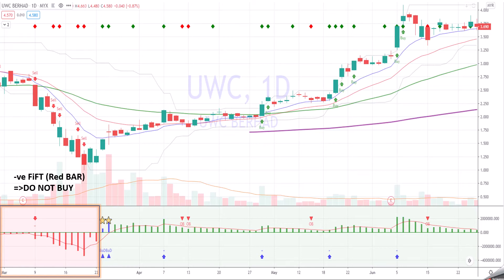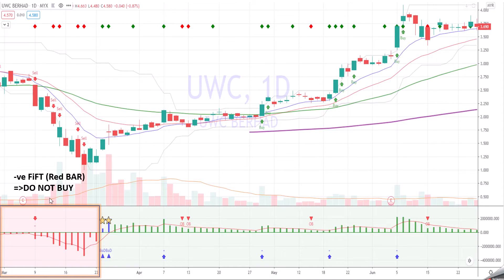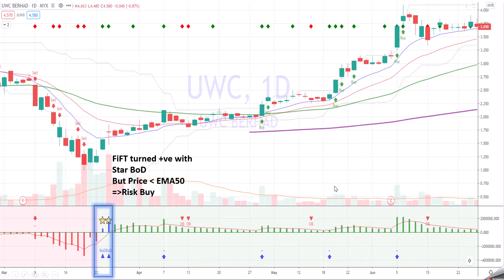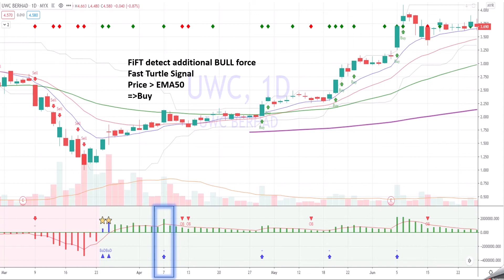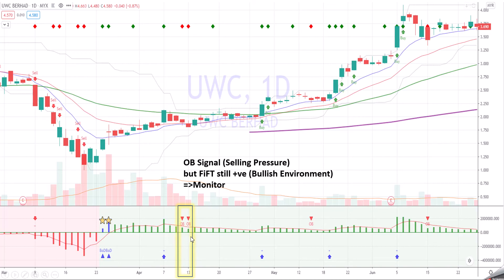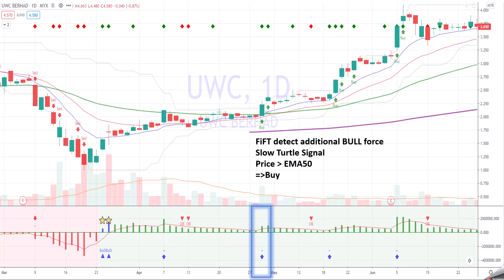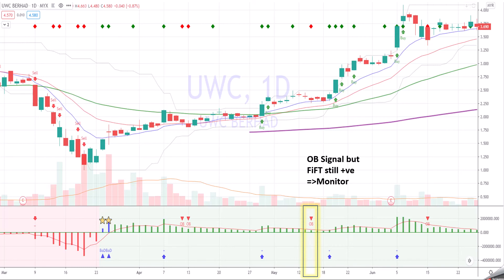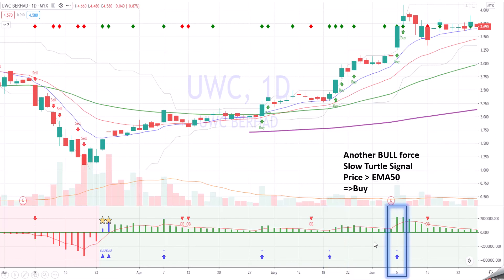5) FiFT Pro Interpreting the signal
Introduction On Turtle Indicators part 2